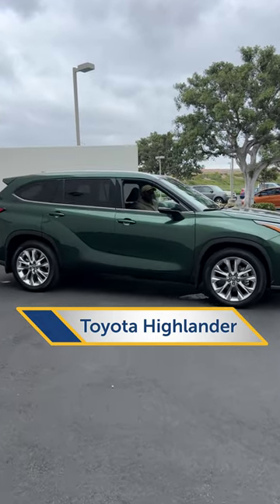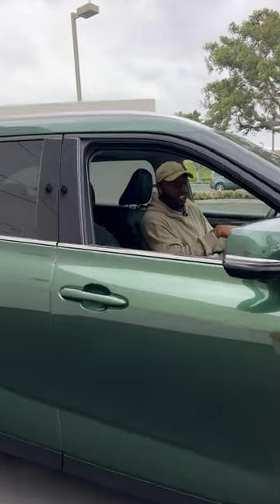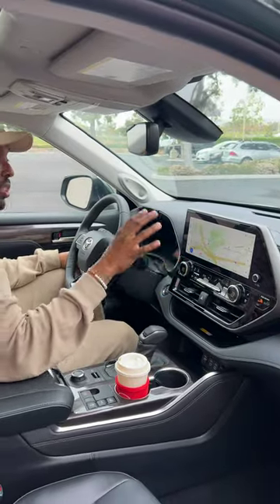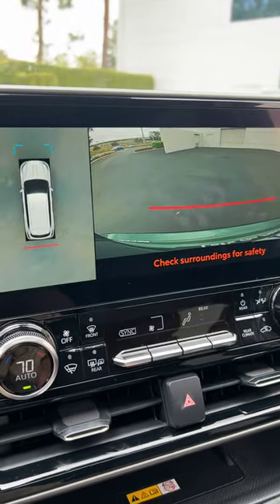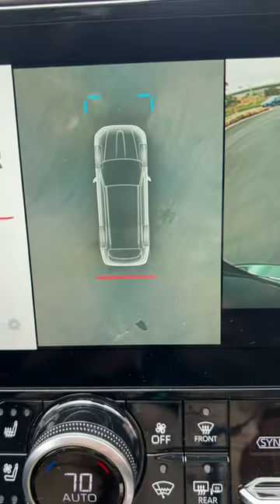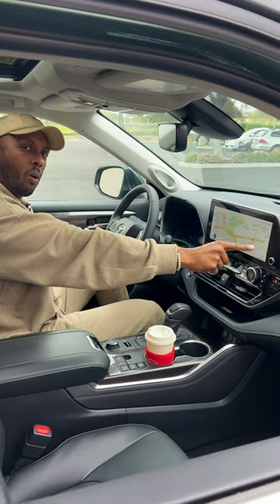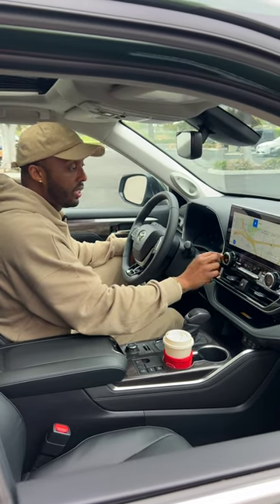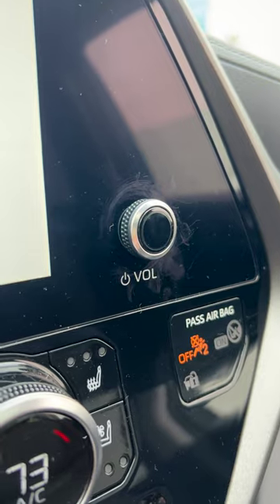The Highlander gets an IMPORTANT UPDATE!!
The Highlander now gets Toyota’s latest multimedia system. Is the Highlander one of your favorite SUVs?